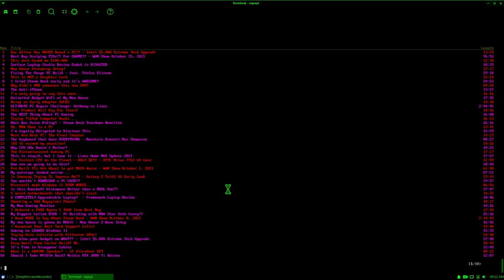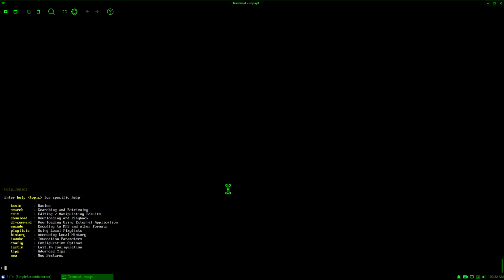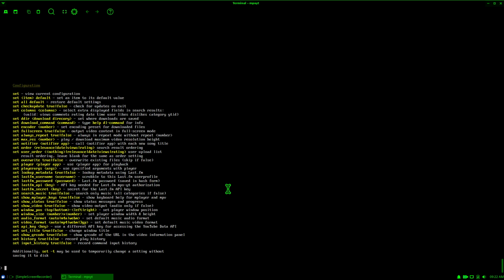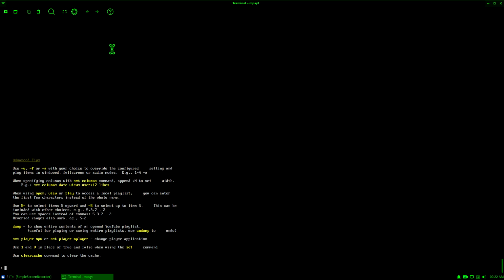mps-youtube tool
a command line tool for watching and downloading youtube videos